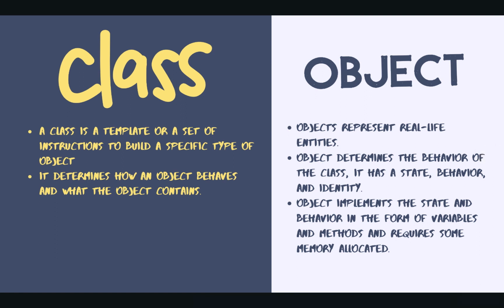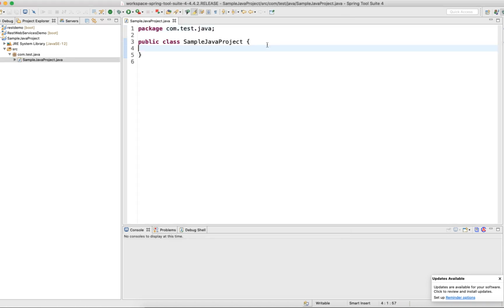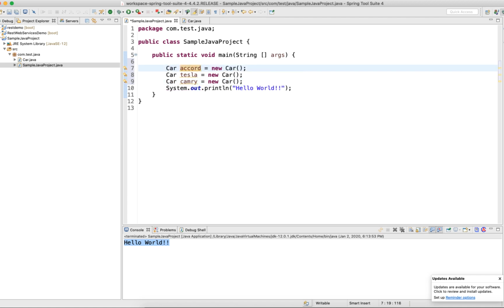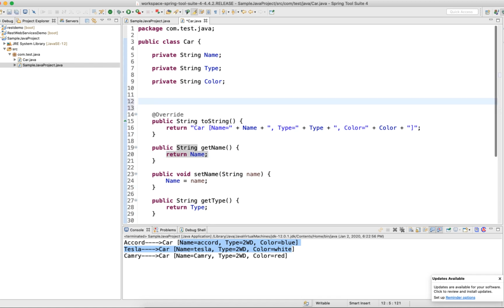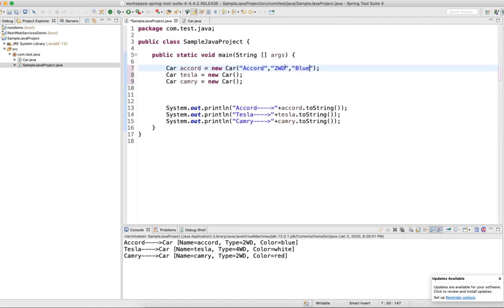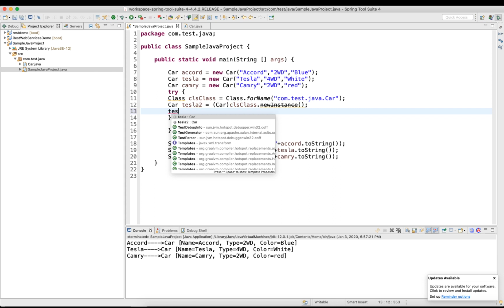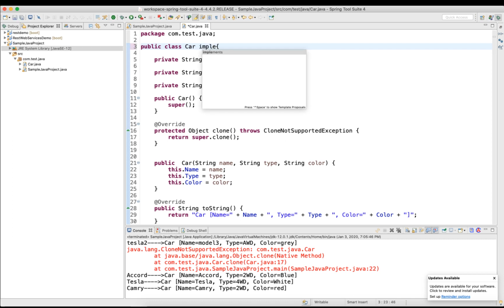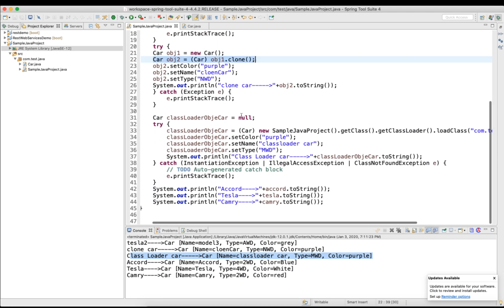Difference Between Java Class Vs Java Object | Java Tutorial | Base Java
In this tutorial, we will be looking into the difference between Java Class and Java Object, ways to create a new object in java.